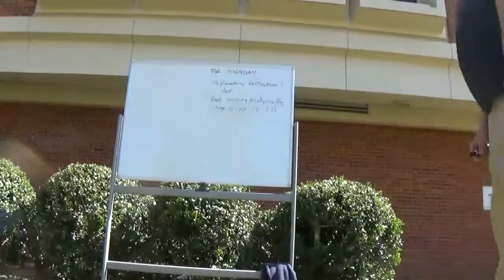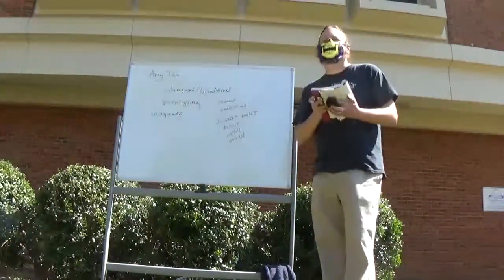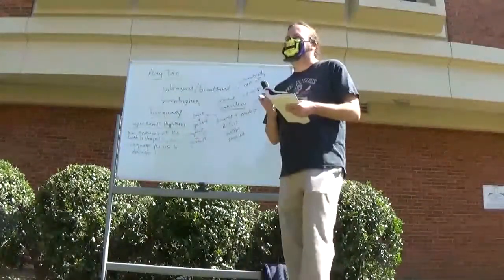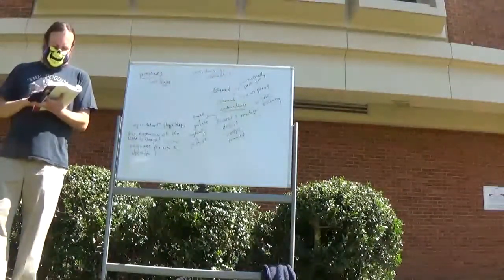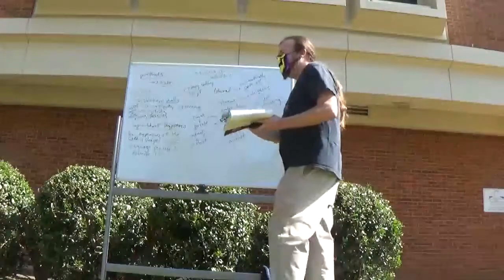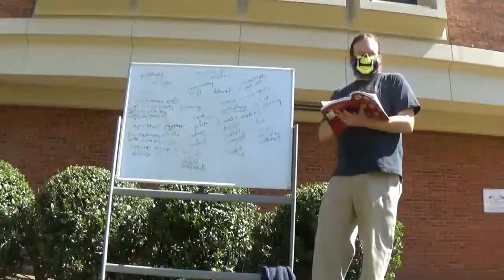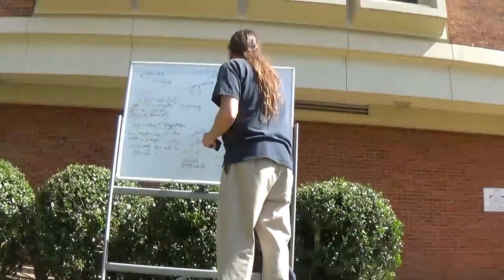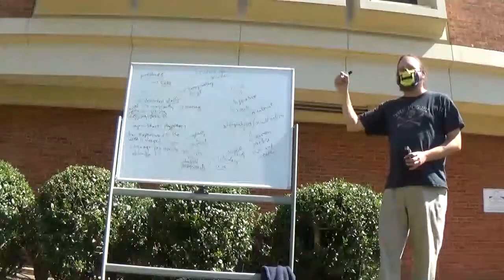Composition II 4 Spring 2021 Amy Tan, 'The Language of Discretion'